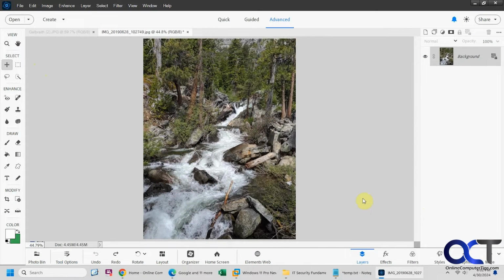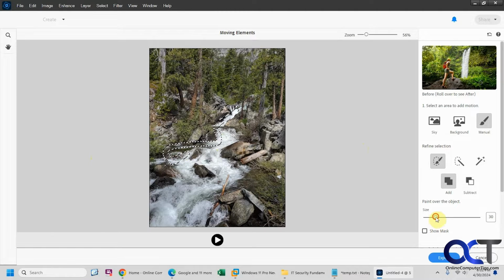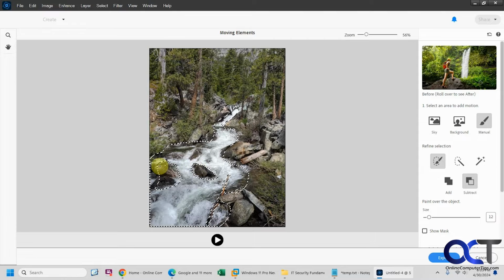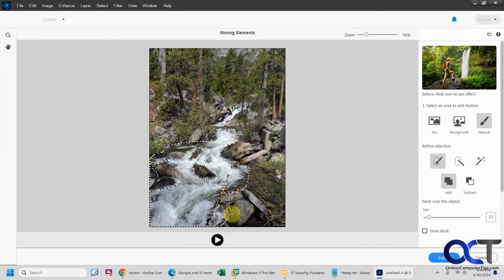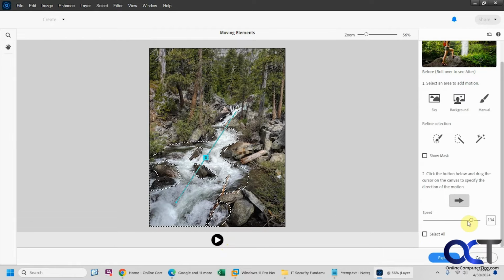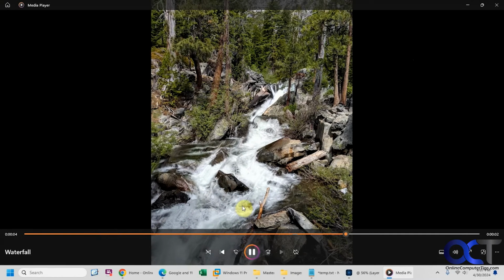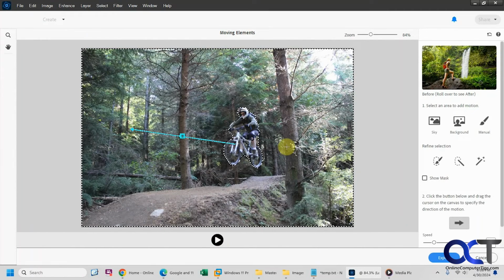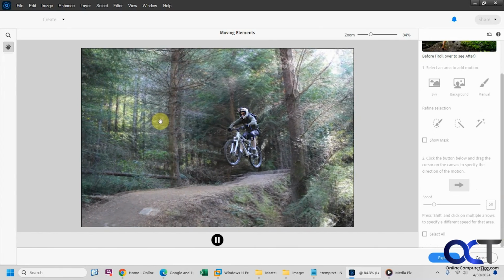How to Use the Photoshop Elements Moving Elements Picture Animation Feature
Adobe Photoshop Elements has a new feature called Moving Elements (using the Adobe Sensei AI) that will let you select an area of a photo to be animated. You can also choose to have the sky or background animated automatically. Then you can choose the direction of the animation as well as the speed. You can also choose multiple directions for an added effect. Then you can save the animated picture as a movie file to share on social media etc.

Check out our book (Photoshop Elements Made Easy) that is designed to take your photo editing skills to the next level!